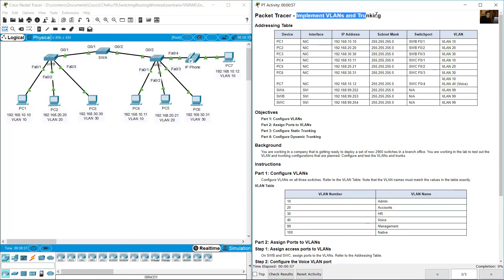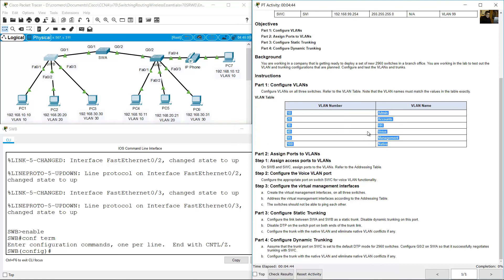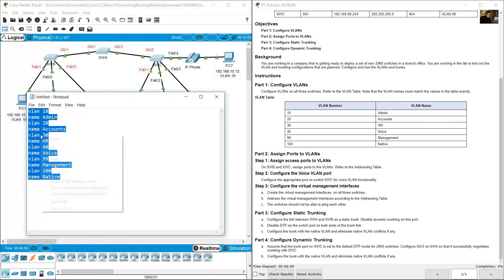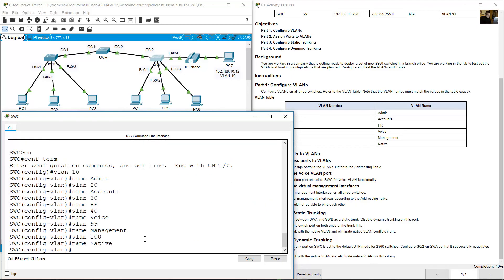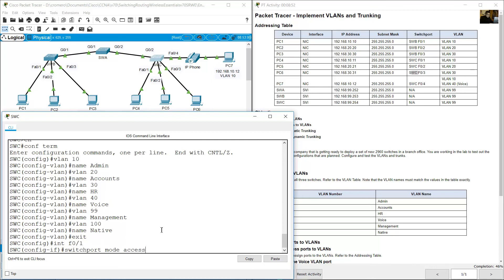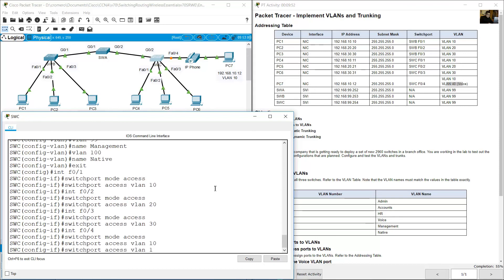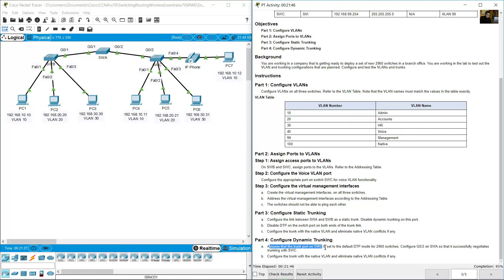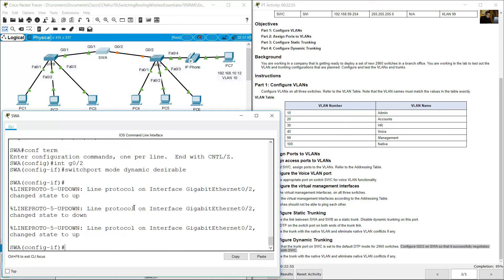3.6.1 Packet Tracer - Implement VLANs and Trunking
Switching, Routing and Wireless Essentials v7.0 SRWE - 3.6.1 Packet Tracer - Implement VLANs and Trunking